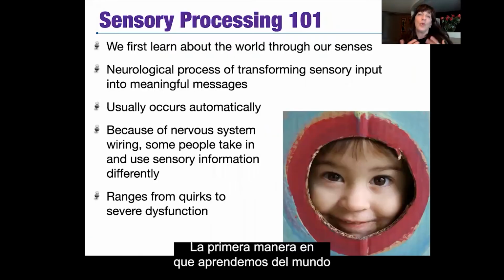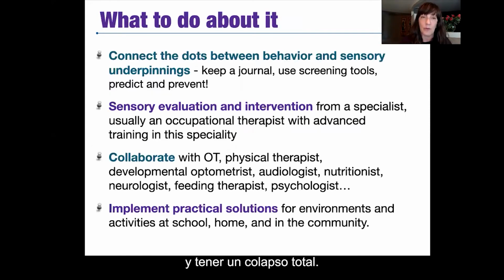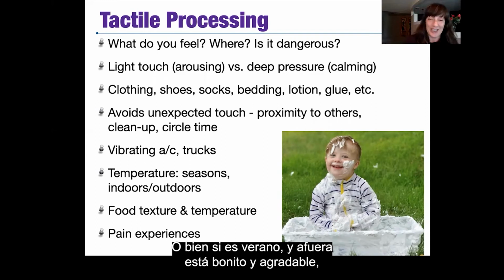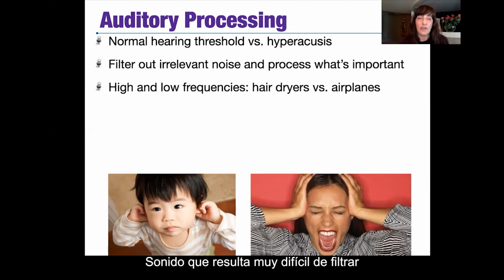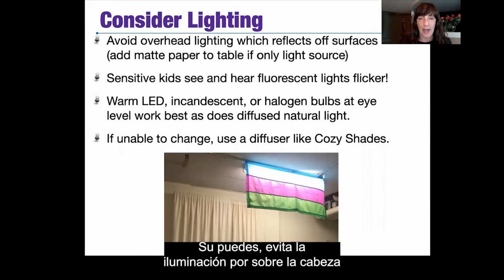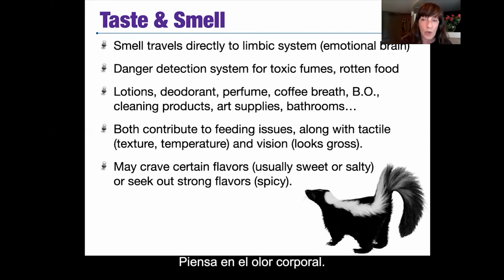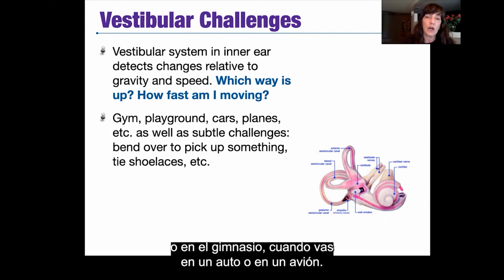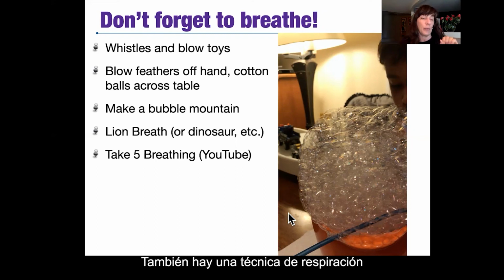ESPAÑOL - Sensory Smart Strategies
Most children, teenagers, and adults on the autism spectrum face sensory challenges that can impact how they function and feel. Learn strategies to manage sensory challenges such as noise, touch and many more.